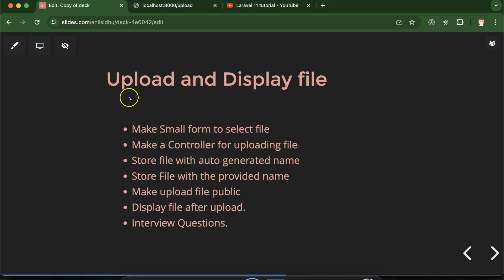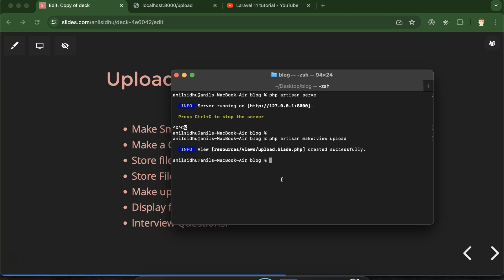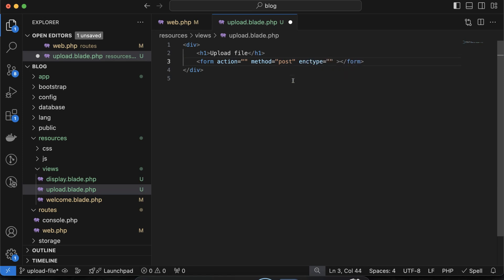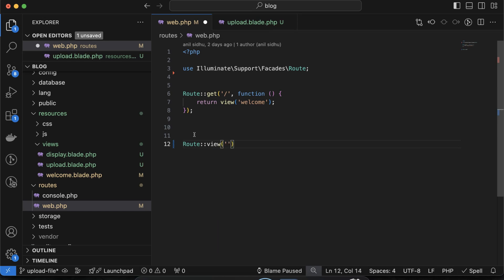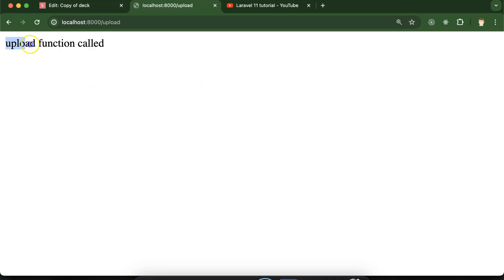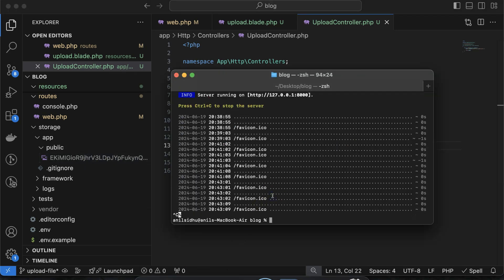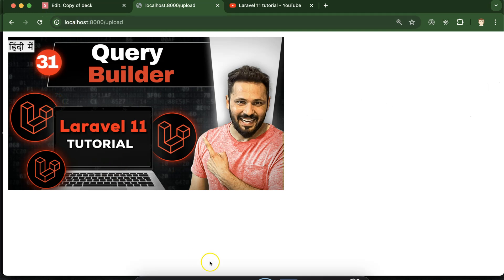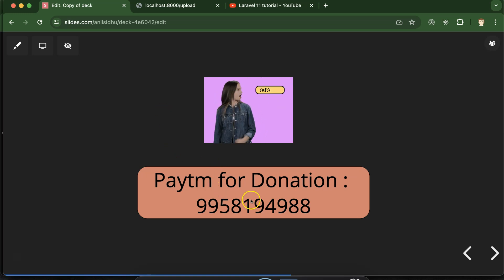Laravel 11 tutorial #38 Upload file | upload and display image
This video teaches us how to upload and display images and files in Laravel 11 in Hindi. This video is made by Anil Sidhu in English.

Make a Small form to select file
Make a Controller for uploading file
Store file with auto-generated name
Store File with the provided name
Make upload file public
Display file after upload.
Interview Questions.